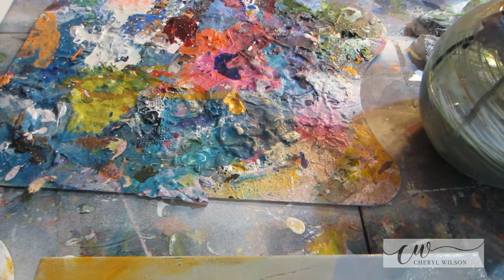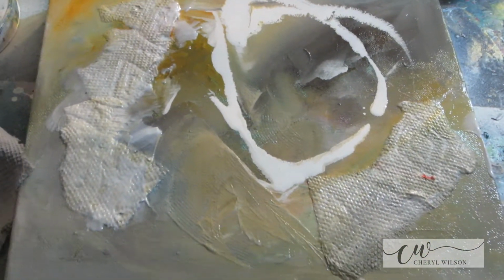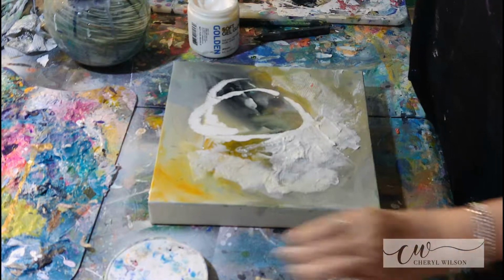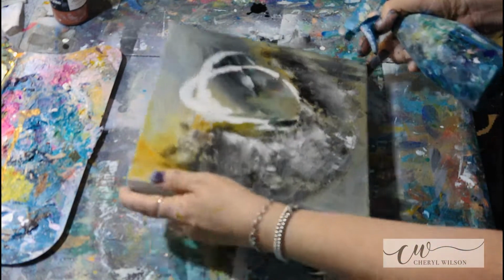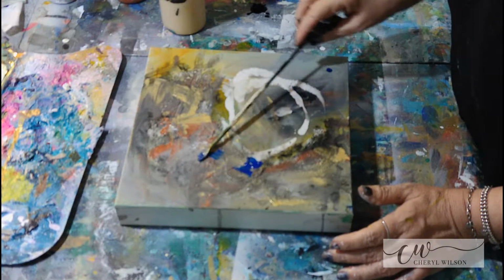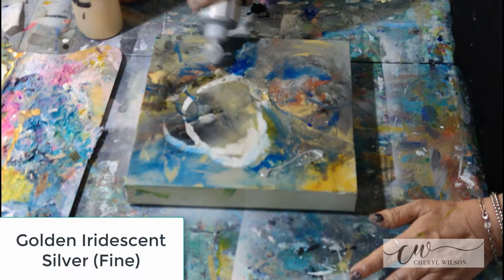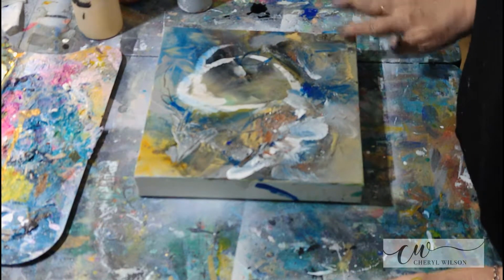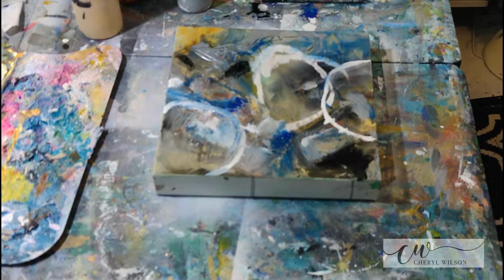#34 Layering Abstracts. Texture using Paper Towel. Acrylics and Texture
In the video I show an abstract painting using adding texture with paper towels!!  I noticed on my palette some interesting texture and realized it was paper towel that had dried.  SOOO, I grabbed a canvas I had put down a base layer and decide to add this as my texture and decided to share it with you.

Supplies for this painting
Golden Soft Gel Gloss
Golden High Flow Acrylic Paint Titanium White
Golden High Flow Acrylic Paint Carbon Black
Golden High Flow Iridescent Gold Acrylic Paint
Golden Fluid Acrylic Cerulean Blue
Golden Fluid Indian Yellow
Golden Fluid Acrylic Iridescent Silver (Fine)
Graphite Pencil (any kind)
Chroma Molten Metals (Copper) Acrylic Paint

Abstract Art, Business and Marketing for Artisans